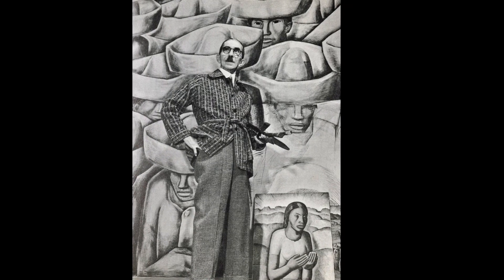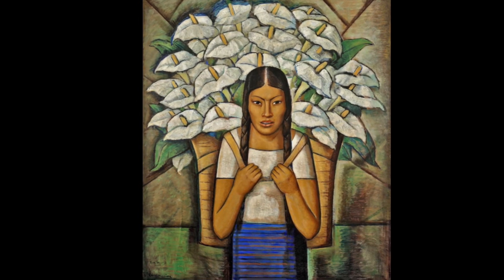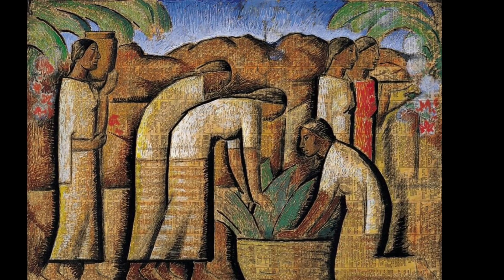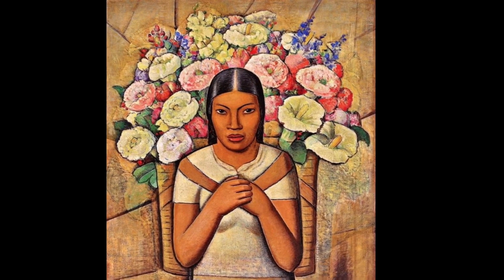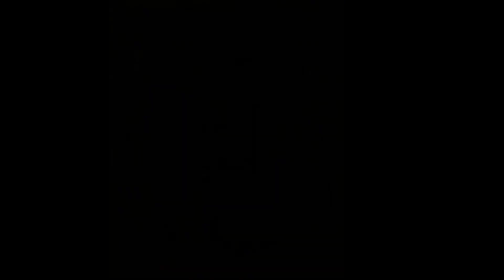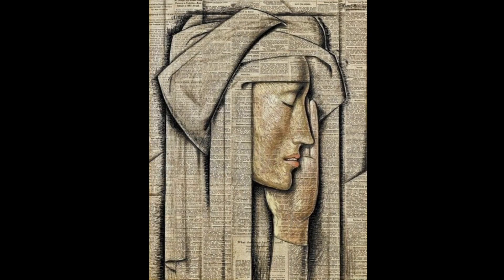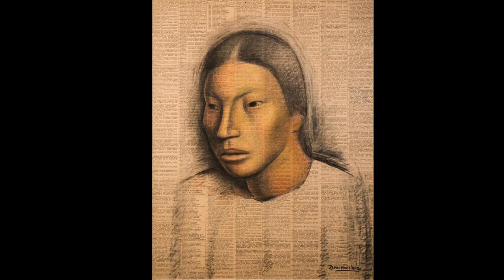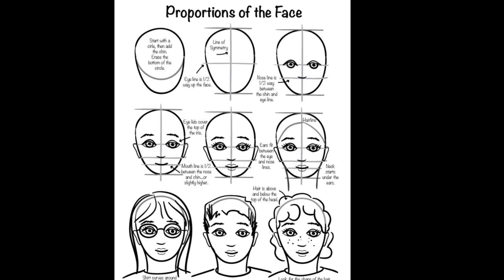Day 32 Mrs. Blacker’s Art Class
Be inspired by the Mexican artist, Alfredo Ramos Martínez, who was known for painting outdoors and creating his drawings on whatever paper he could find.

Show us your creativity!